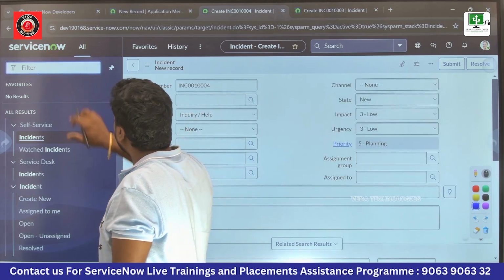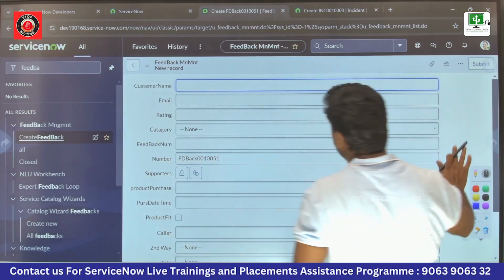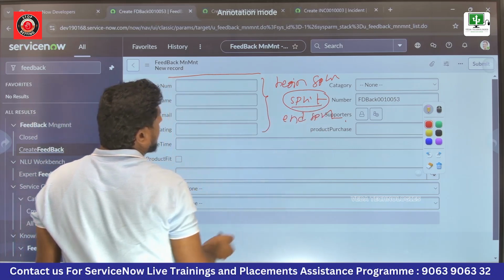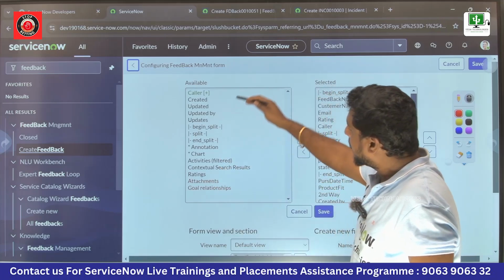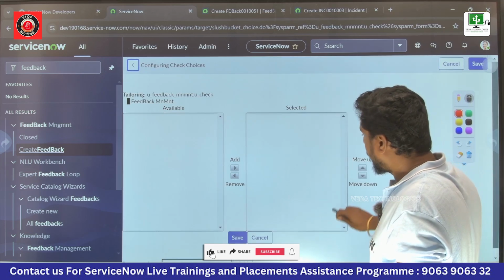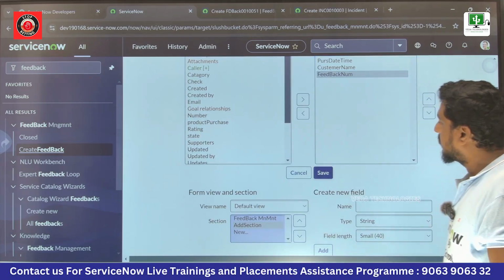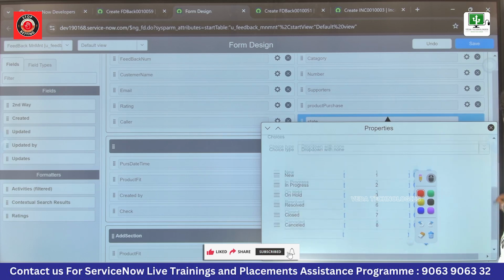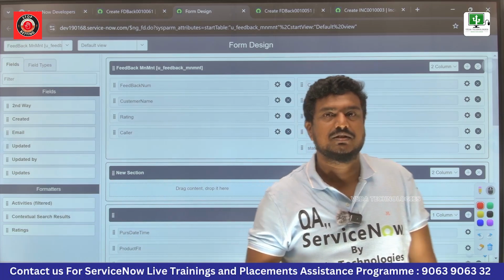Part- 6 What is FormLayout in ServiceNow | By Veda Technologies